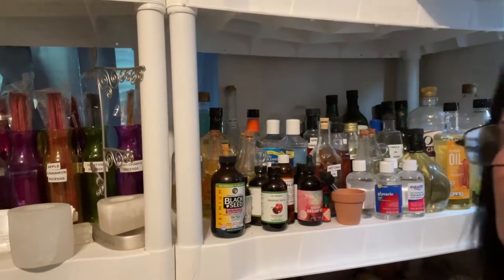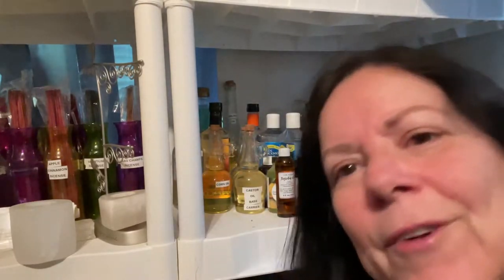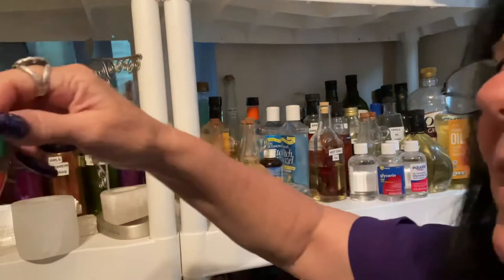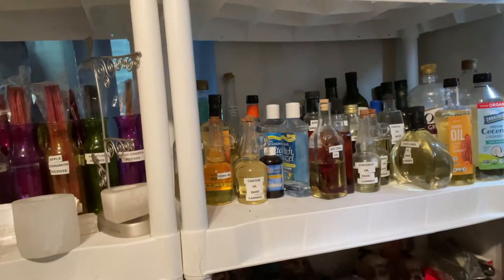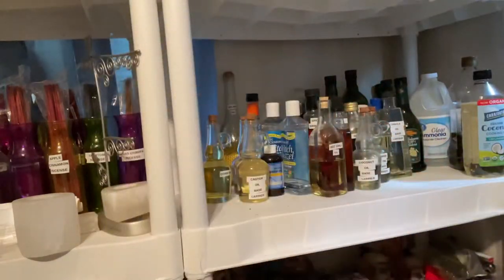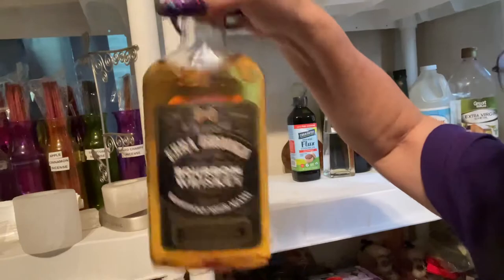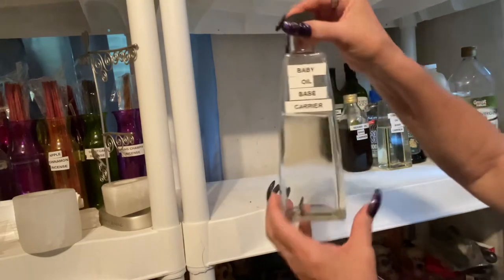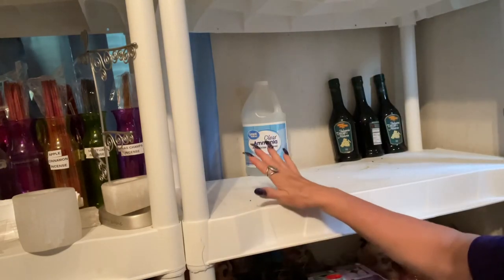Spiritual Room Carrier Oils Part 14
My ebay Premium Store
Tunnell’s little bit

MysticalLoveAndLight

For Spiritual products join my Telegram channel:
To book a Tarot card reading or pendulum reading ...
For Client Testimonials join me on Telegram  :
@ Racheale Tunnell
My Telegram Chavnnel
@ MysticalLoveAndLight